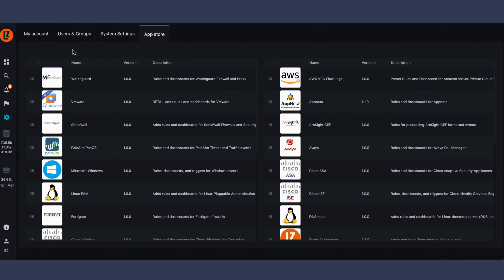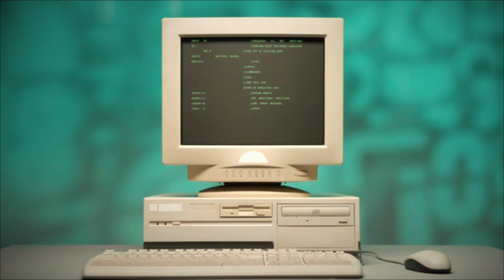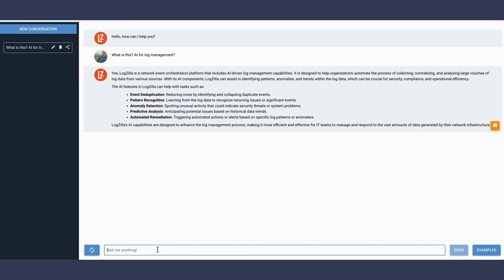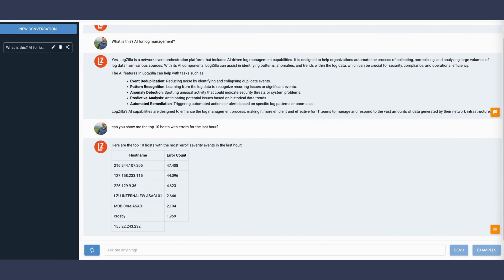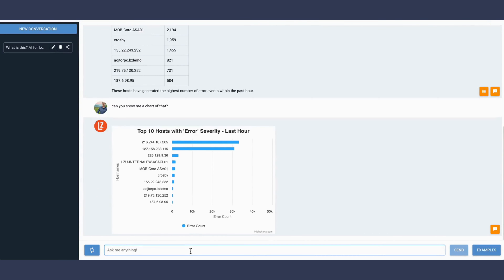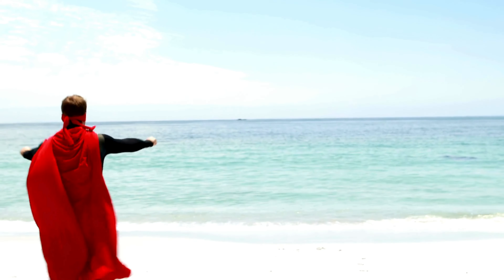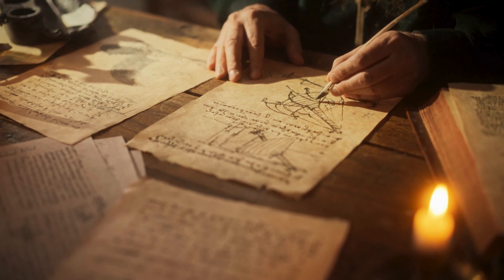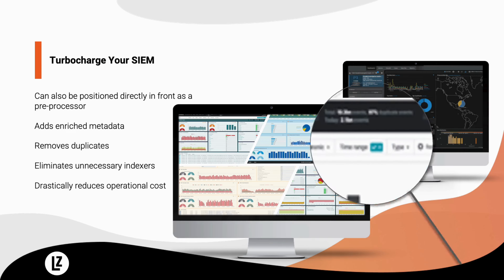The Princess Log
Get ready for a hilarious twist on a classic! In this spoof, our heroes face a network catastrophe of epic proportions. Watch as the Princess and the Sysadmin team up to tackle Logs of Unusual Size (L.O.U.S.) and ensure their network survives the outage.

📖 Story Summary:
In the midst of a network crisis, the Princess worries they'll never survive, but the ever-calm admin reassures her. They face Logs of Unusual Size (L.O.U.S.), exclamations of "InCONseevable!" and a clever prince who insists on watching the logs. The grandson questions the ancient methods, while Grandpa fondly remembers the days of terminals and grep. A humorous encounter with management and a quirky technician adds to the fun. The miracle technician saves the day, emphasizing the importance of proper log management with LogZilla.